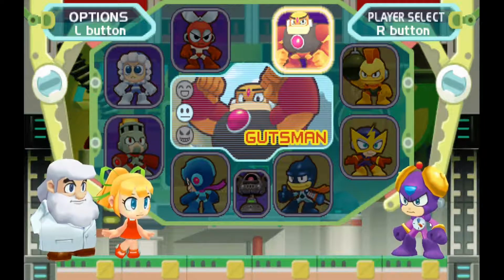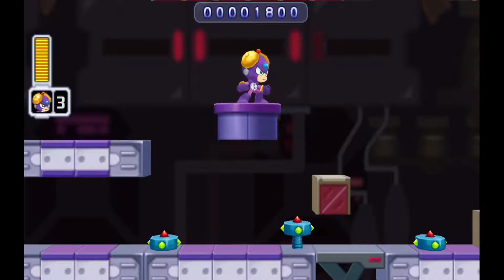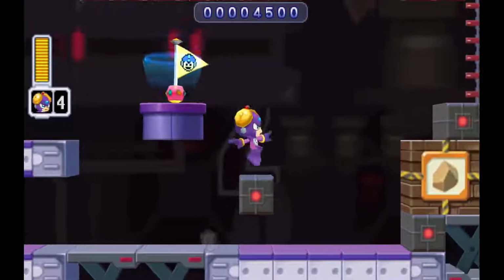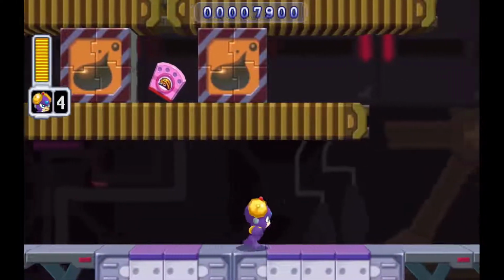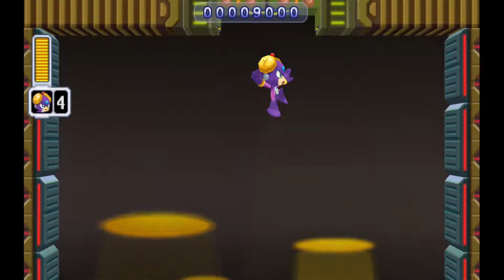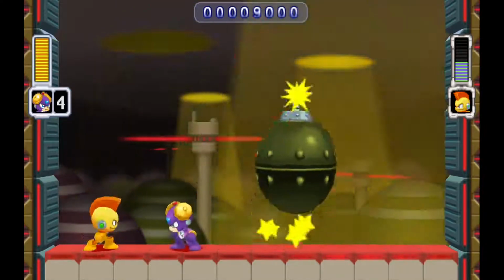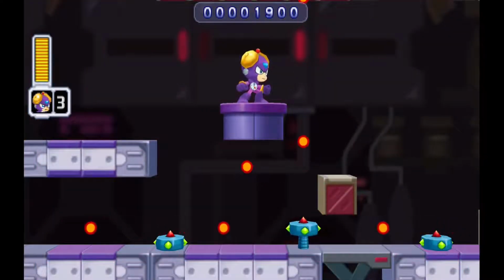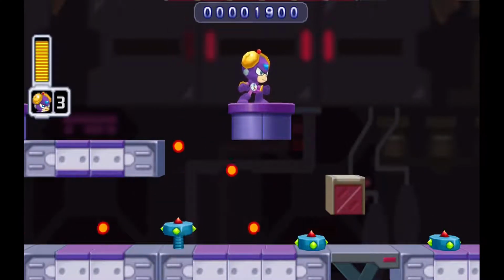Mega Man Powered Up- Bomb Man Perfect Run (Time Man)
I know, it's been a while. I'm sorry, I don't really have an excuse.

It's time to blow this popsicle stand. It's Bomb Man's turn! Will he put up a challenge? Let's find out.

Featured Songs:

Blue Resort- Bomberman 64 Soundtrack

Bomb Man Stage- Super Smash Bros. Ultimate Soundtrack